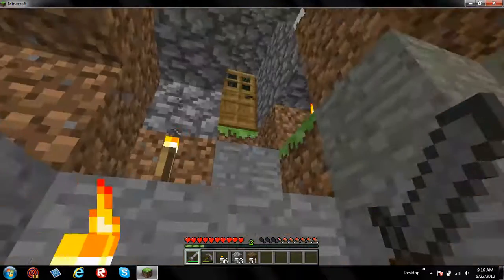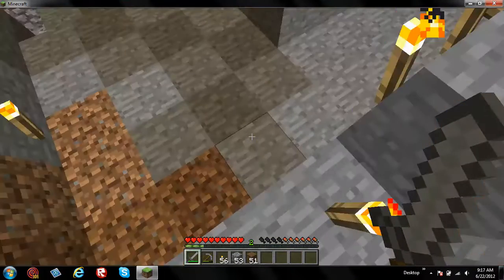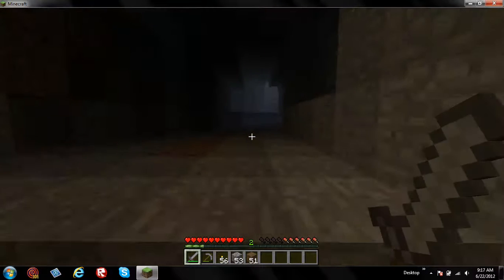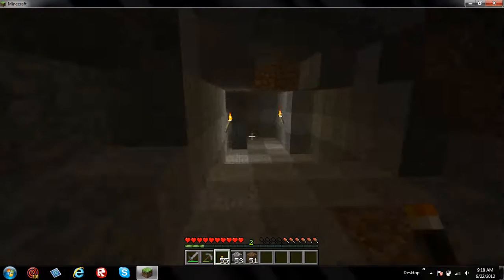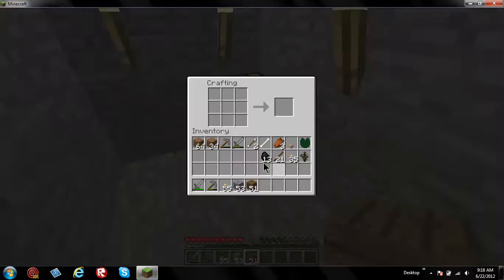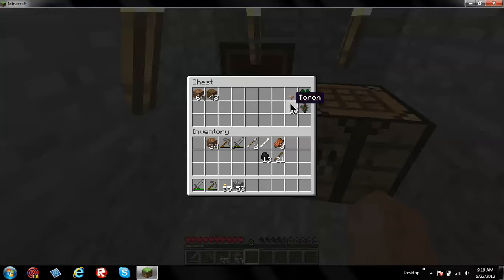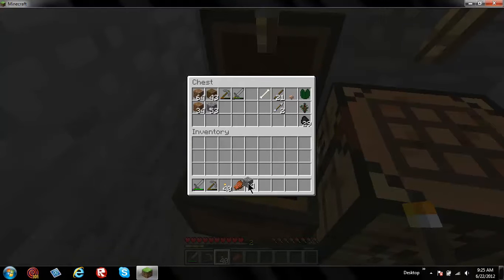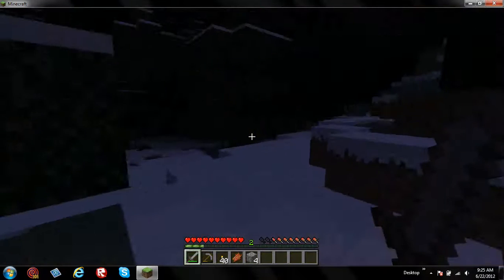minecraft gameplay!!!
srry i had a cold :(